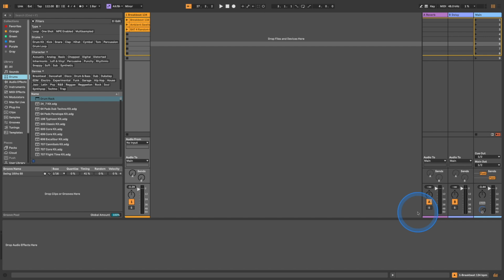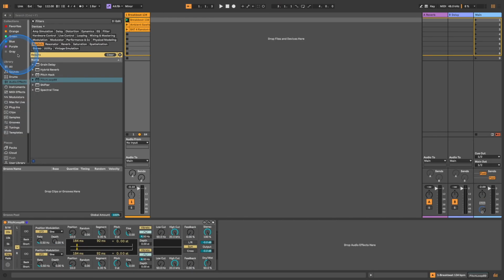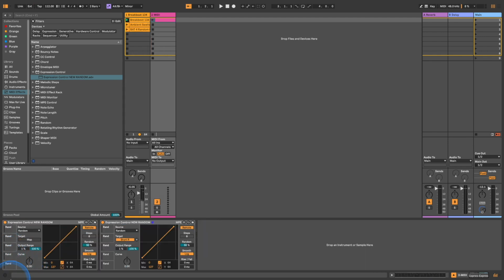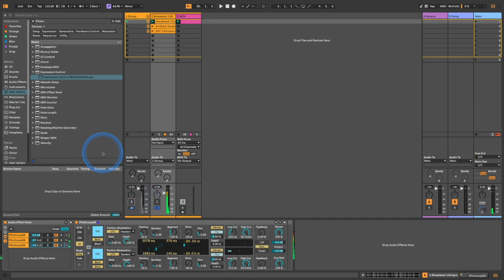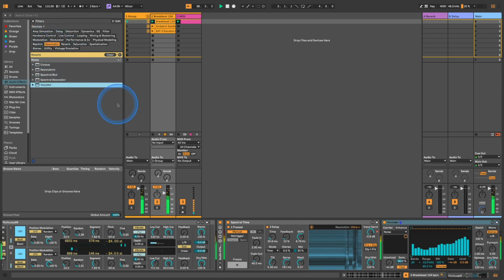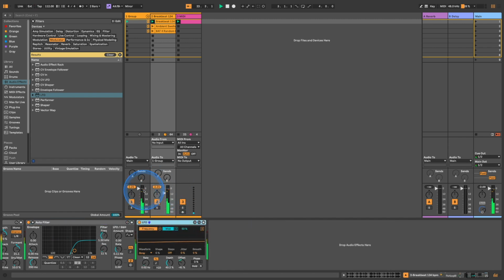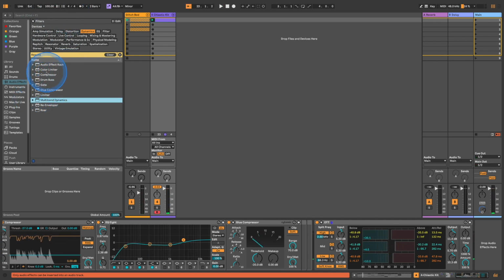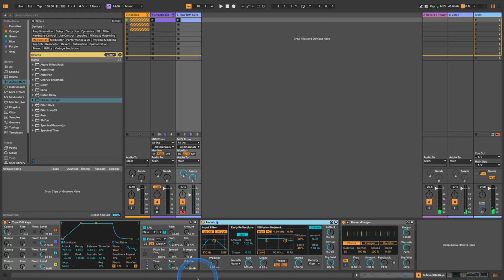Creating IDM TEXTURES AUTECHRE Style (+Free presets/ Project) - Ableton 12 Tutorial----Eptiar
In this video, we're focusing on how to make glitchy, crazy textures in the style of Autechre using Ableton stock plug-ins

Timestamps:
0:00 Intro
0:43 Tutorial Starts
1:32 Creating Texture
16:06 Drums
19:41 Pad
22:22 Bass (Attempt)
24:44 Outro